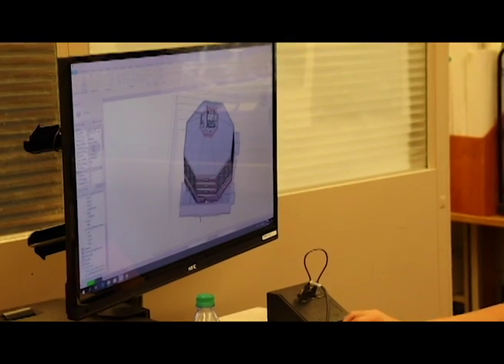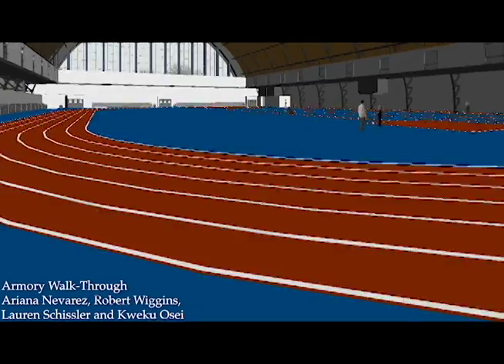ISE students model campus buildings